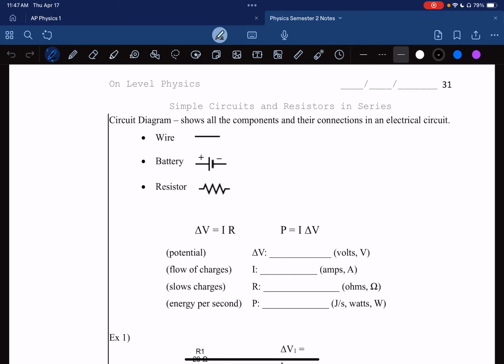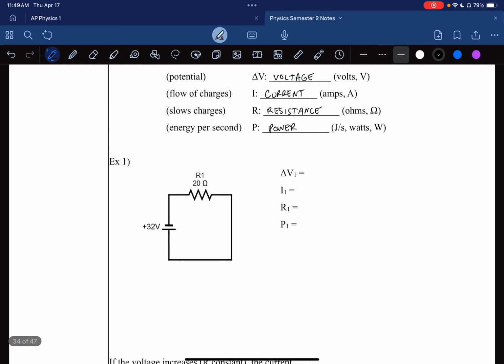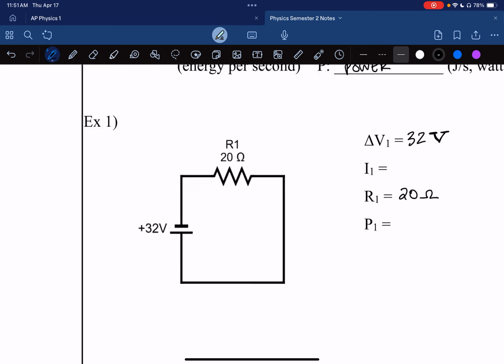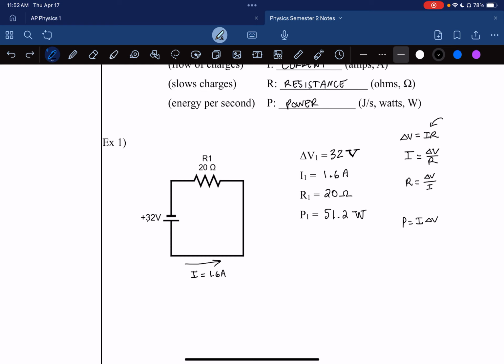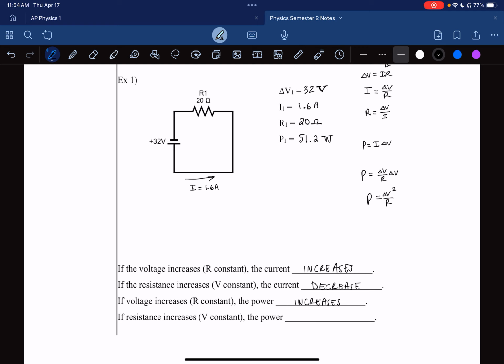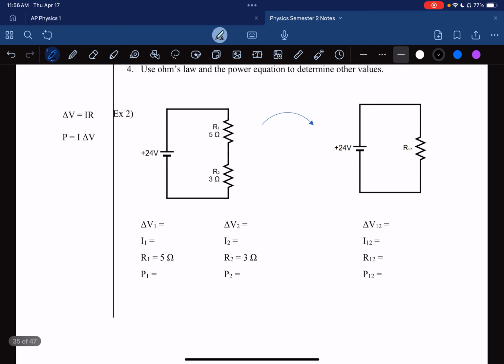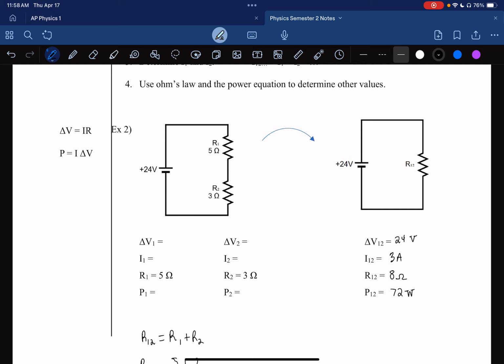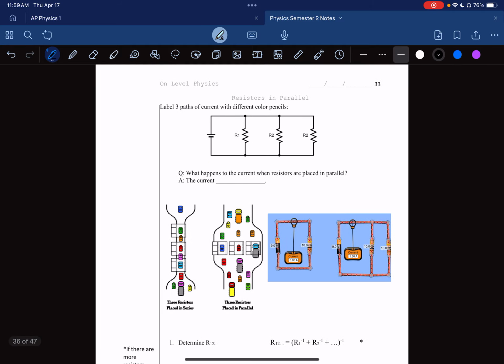On level physics - simple circuits, resistors in series